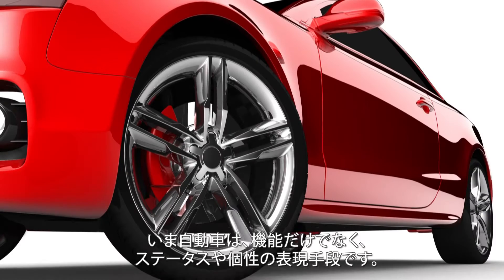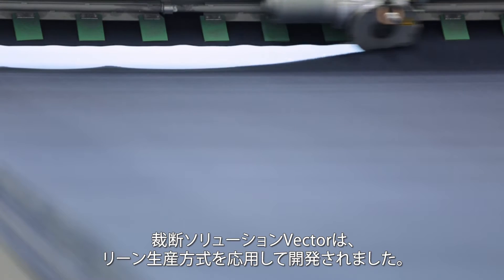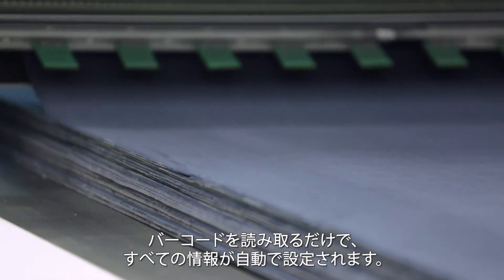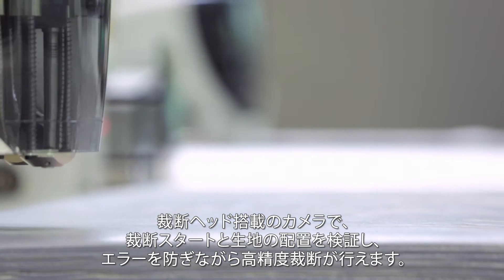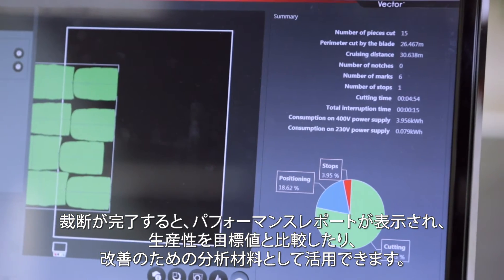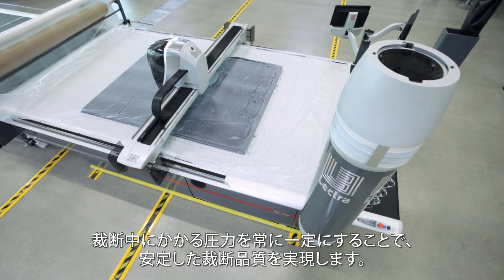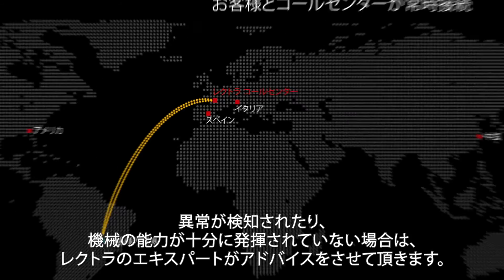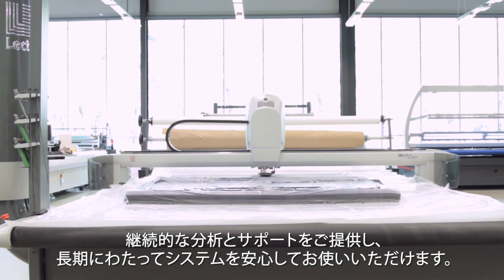レクトラのファブリック裁断機：Vector® Autoの詳細をみる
生産準備からピックアップまでVectorの裁断プロセスの詳細を紹介。